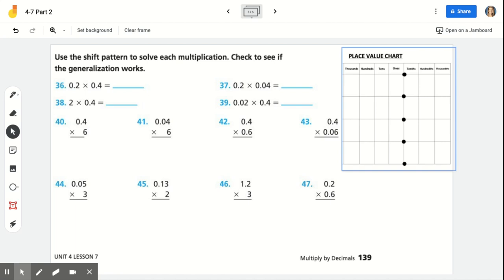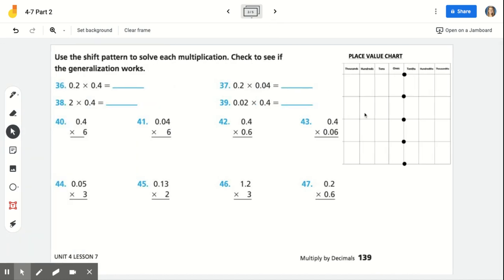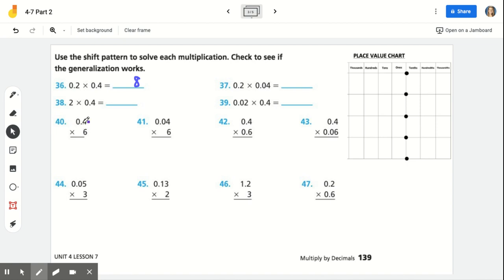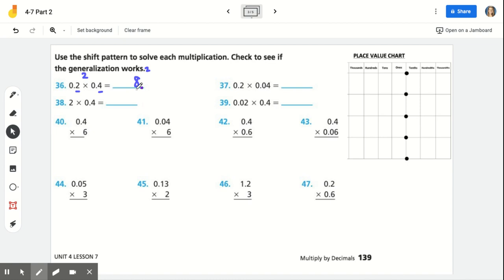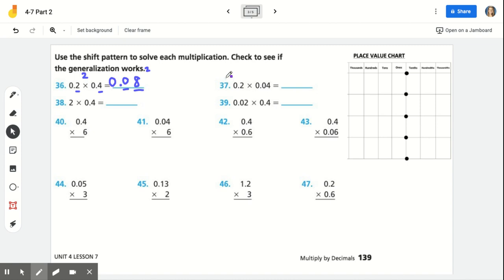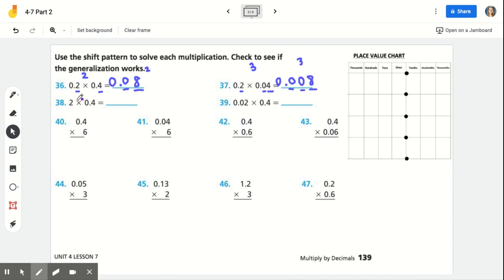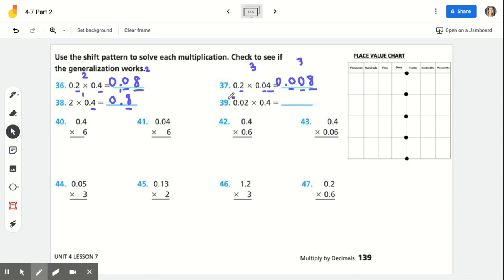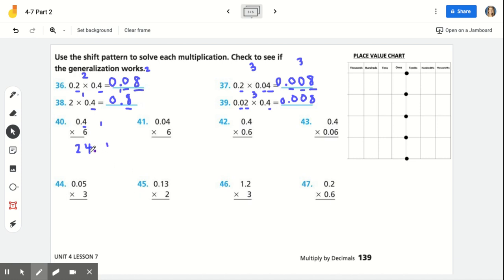page 139 pt 2